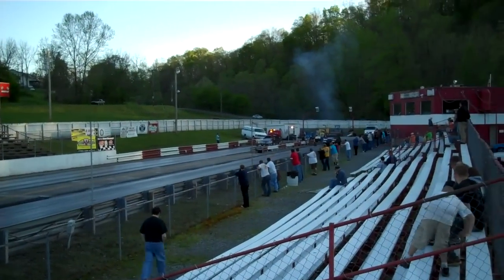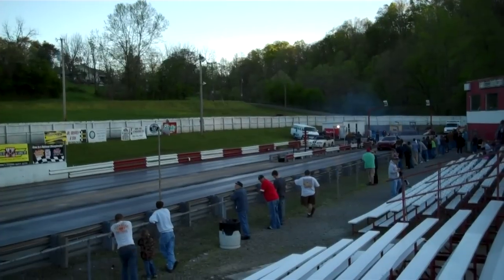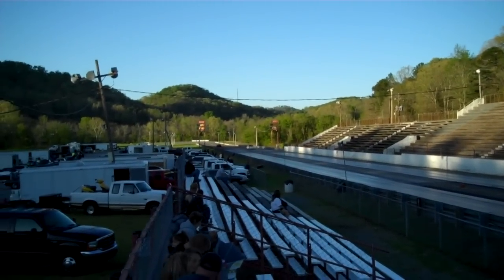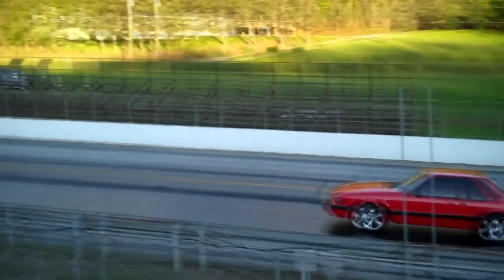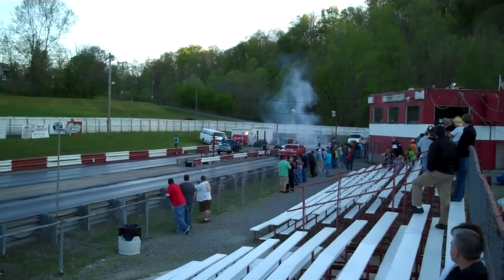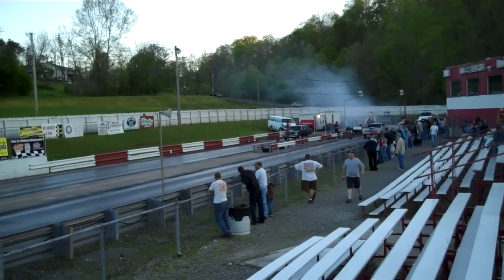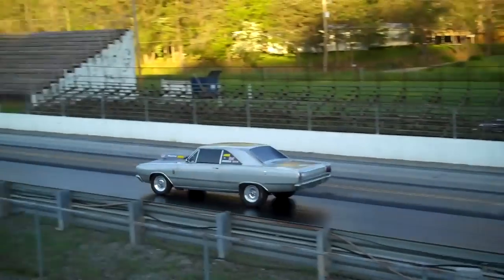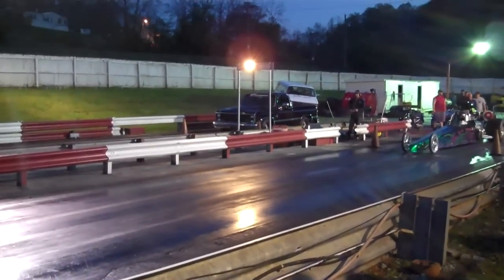Knoxville Drag Strip Intro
Video I shot at the Knoxville Drag Strip on 4/7/2012